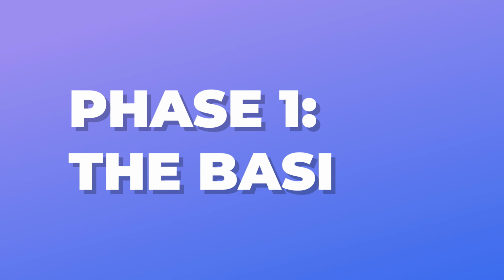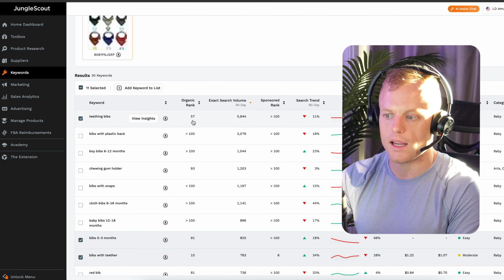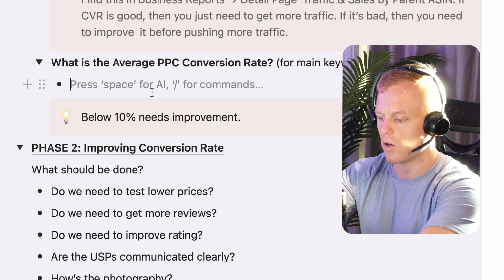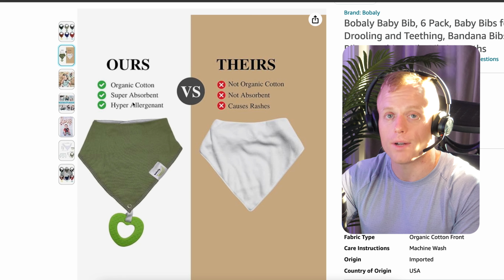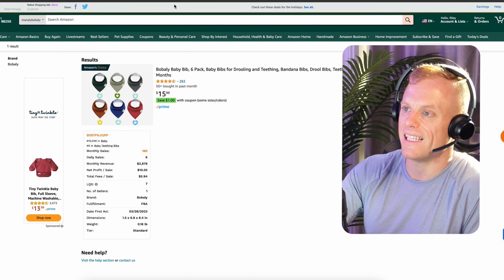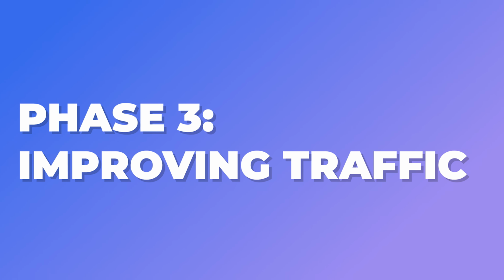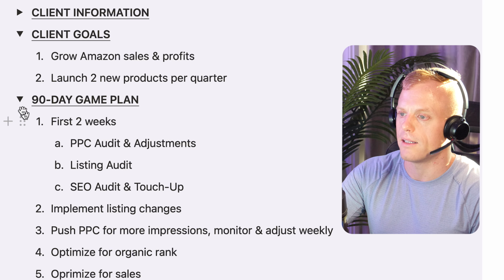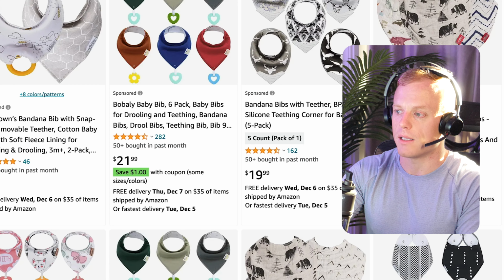Steal My $5,000 Amazon FBA Listing Audit Process to Explode Sales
Not getting the results you want and wondering how to improve sales? In this video, Riley breaks down his expert process for auditing Amazon FBA listings. Feel free to download the cheat sheet and implement this framework to boost your results.